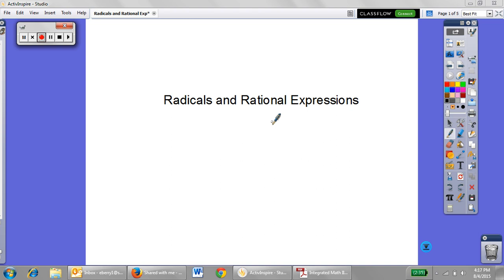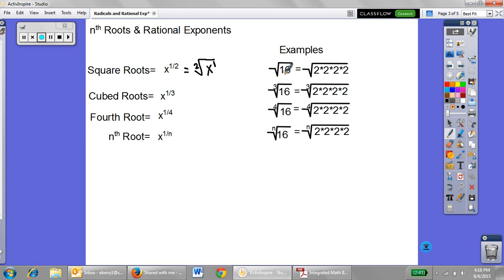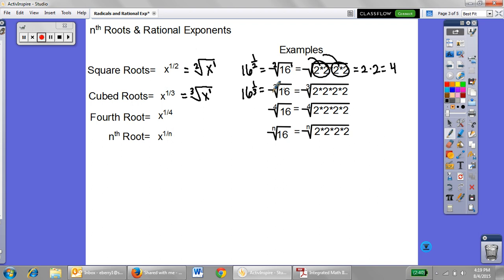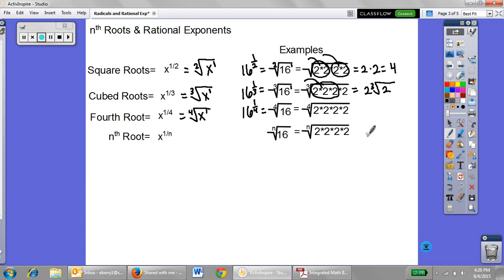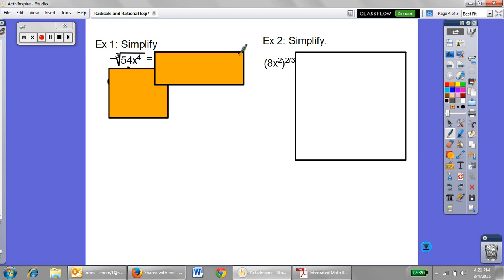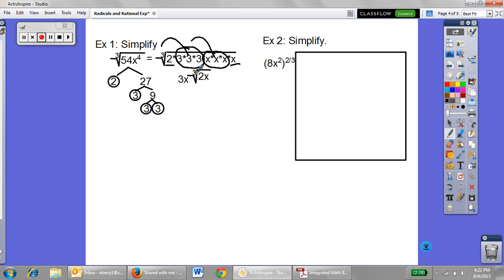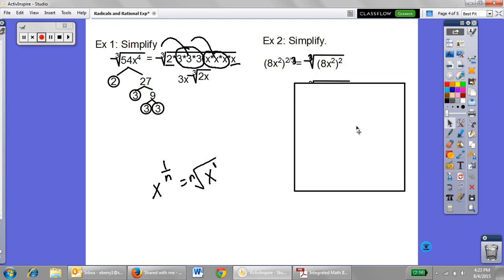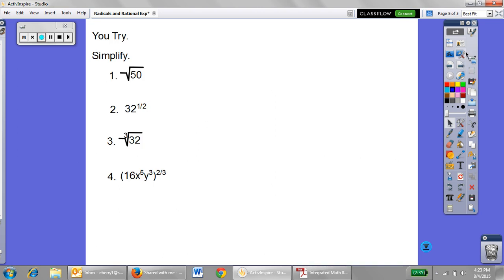nth Roots and Radical Exponents 2